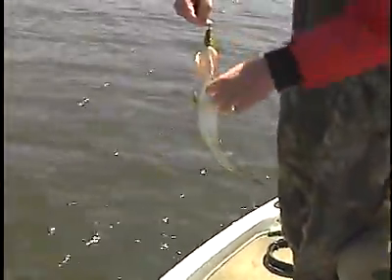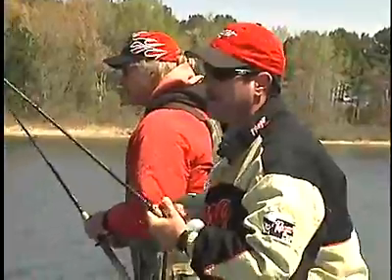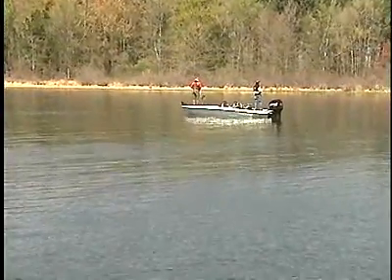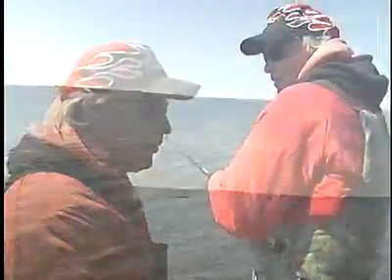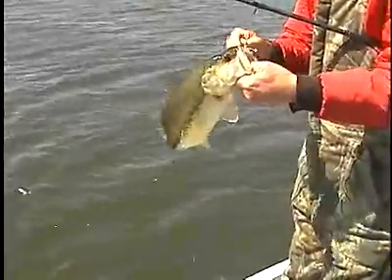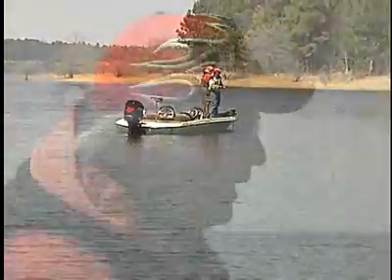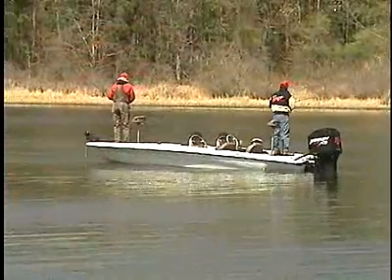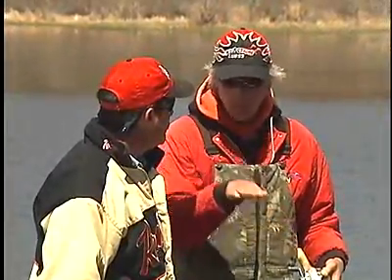Trophy Quest Sportscast - Fishing Toledo Bend with John Dean of Reaction Lures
John Dean has come up with some killer baits over the years. One of the best was a zipper type worm I love to throw on Sam Rayburn. On this short we are on Toledo Bend fishing out of my new 522 Comanchee( loved this ride). John kicked my butt with a Reaction grub